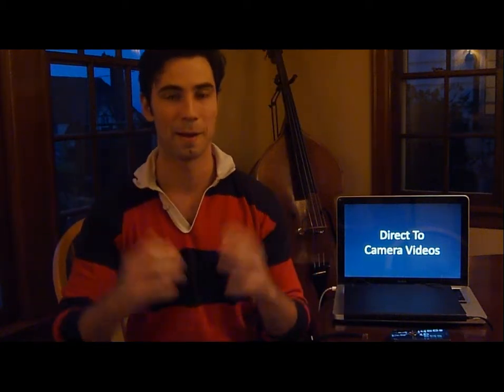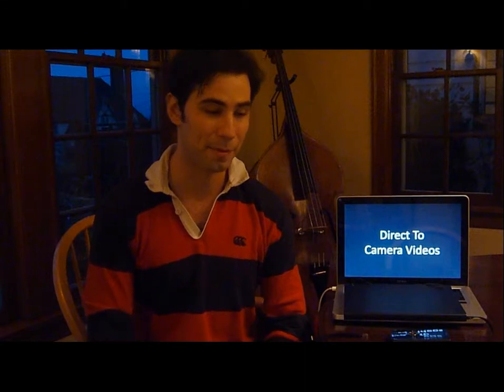Free Teleprompter - How To Make A Teleprompter for Direct To Camera Videos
Here's how to build a teleprompter for your direct to camera videos. This is critical as you build an internet marketing machine for your speaking, coaching, and training business.